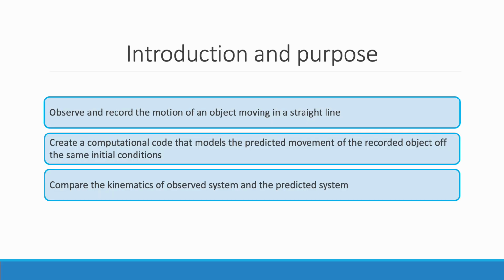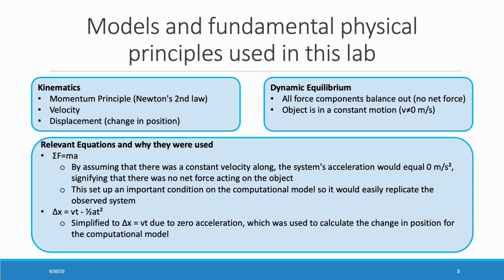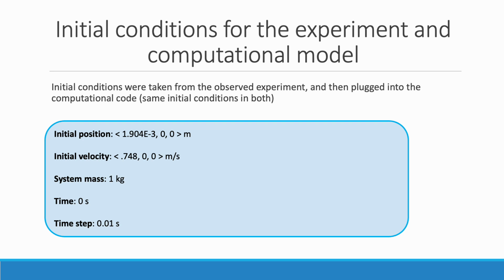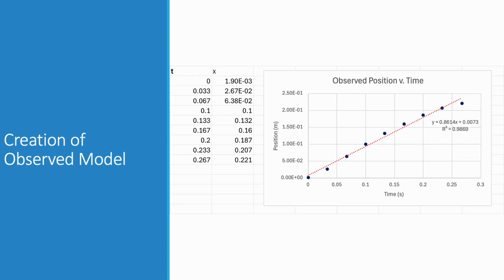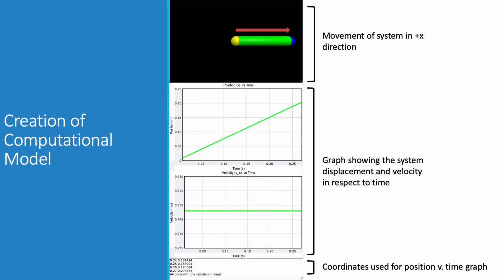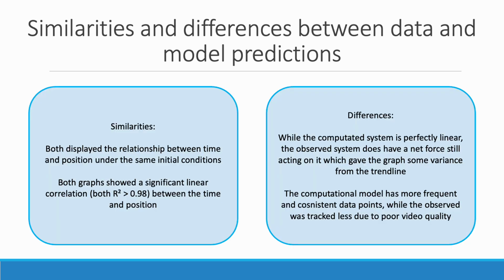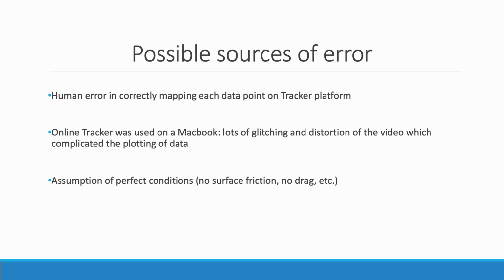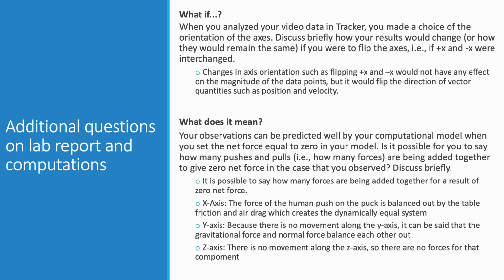Lab #1 Presentation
Bianca Lopez-Parnetti
Physics 1 Lab